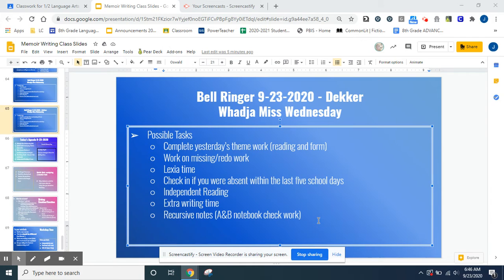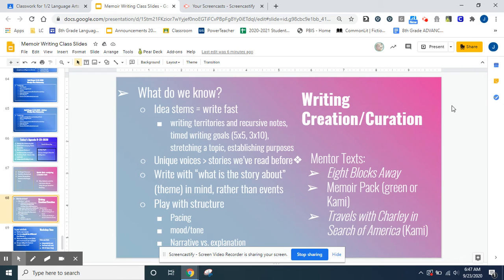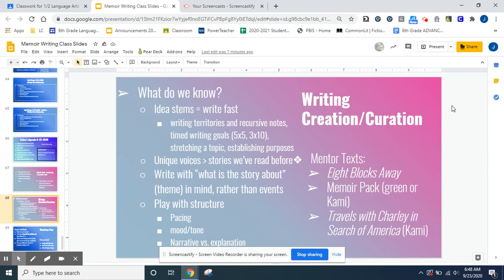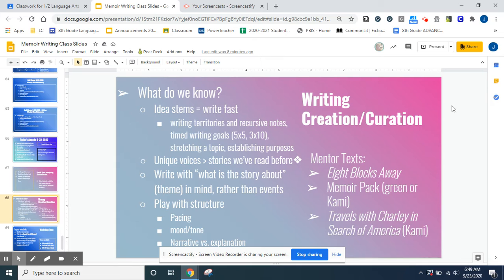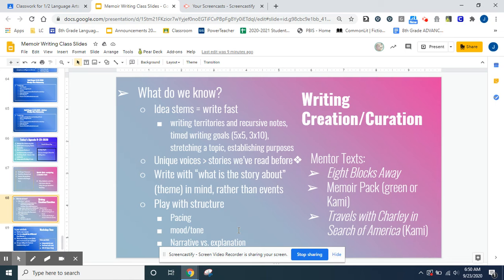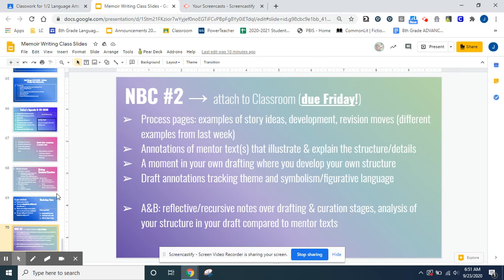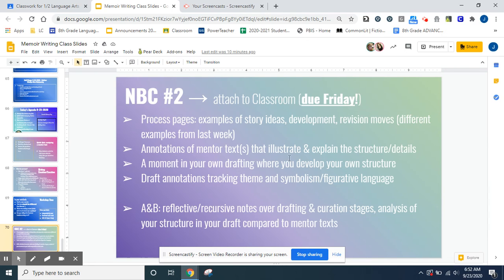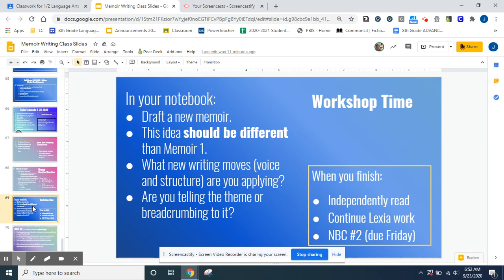9.23 - Drafting Day 2